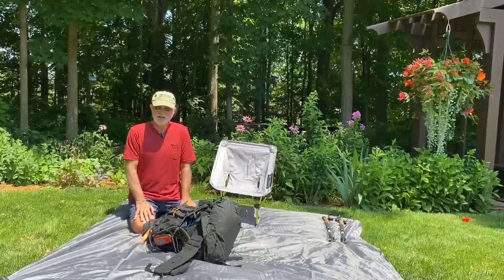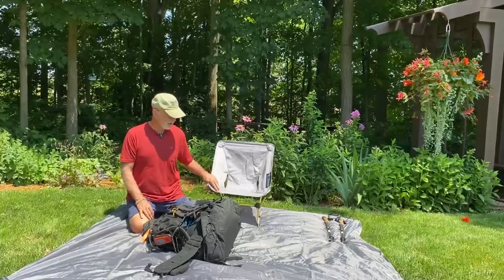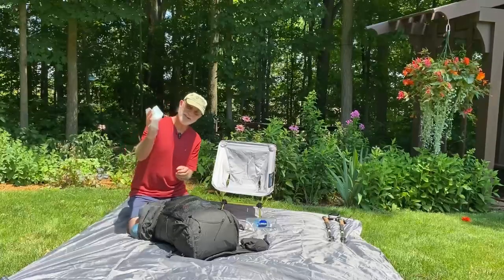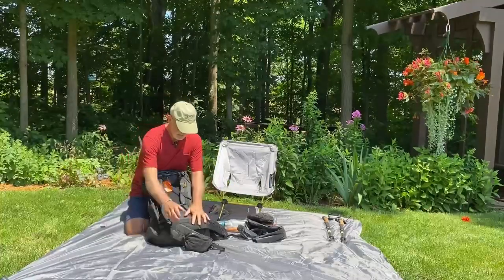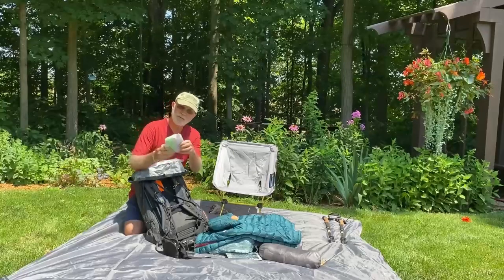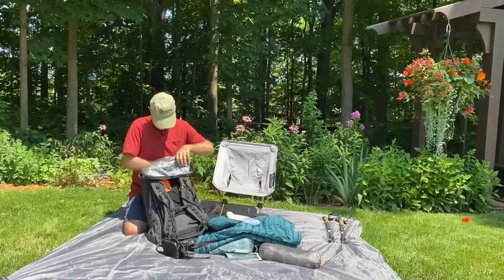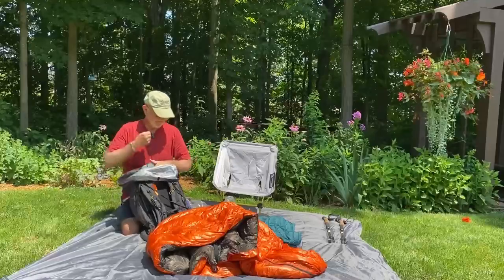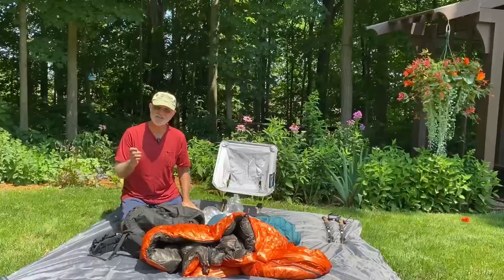2023 PCT gear. What’s in my pack?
Gear I’m using during my backpacking trip along the PCT in Northern California and Oregon.